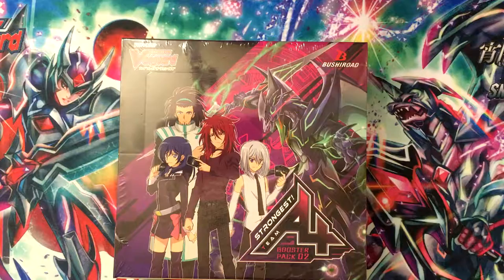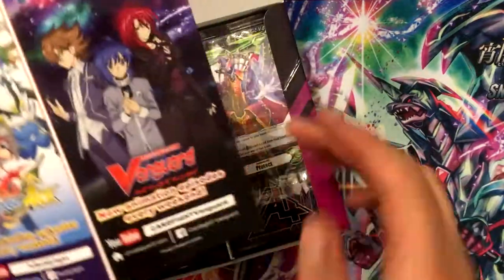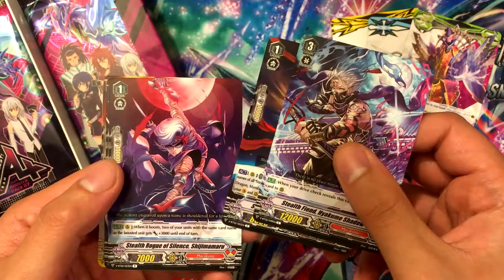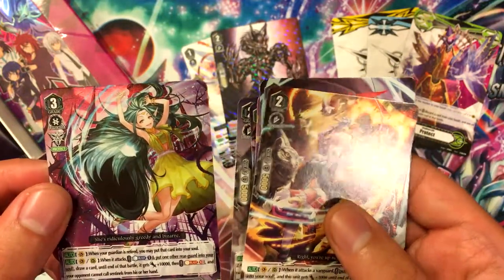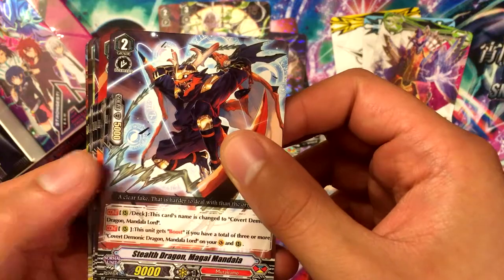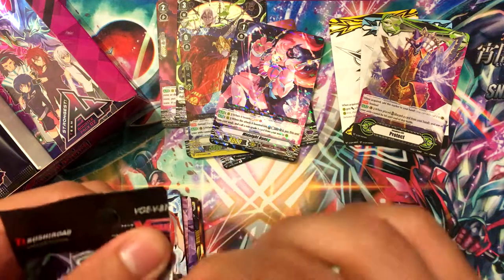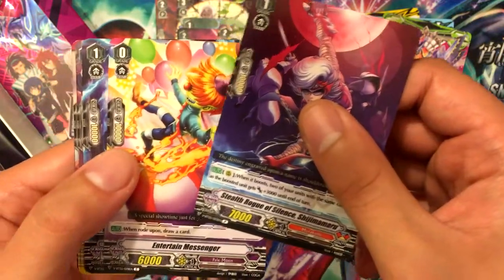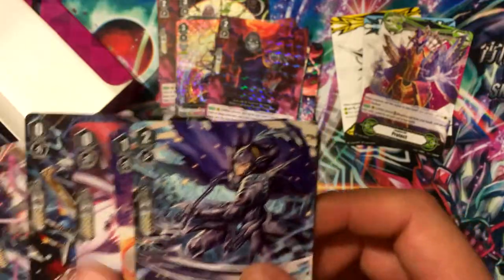NZero's Cardfight Vanguard Opening 2 - Strongest Team AL4 Booster Box (1st Box)